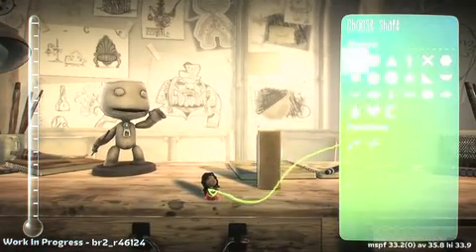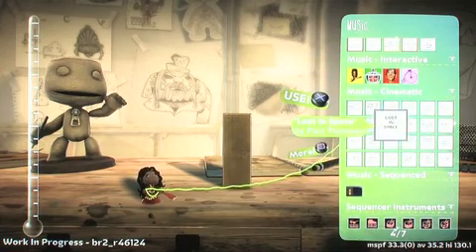LittleBigPlanet 2 Demo 2